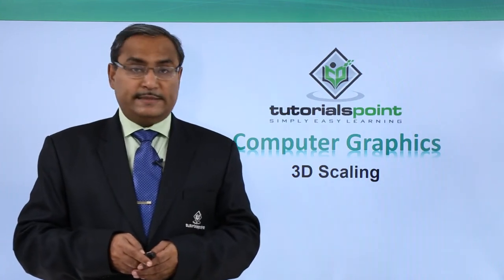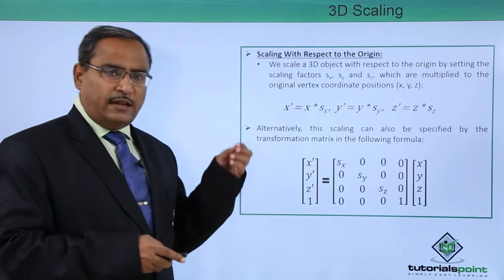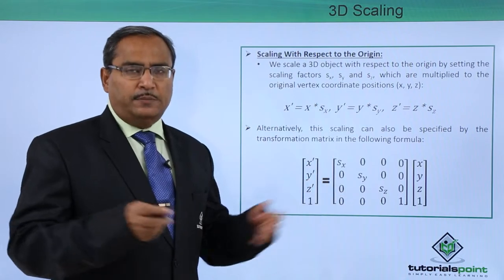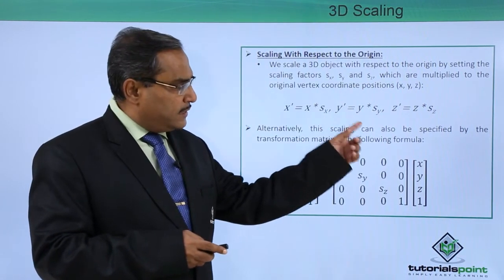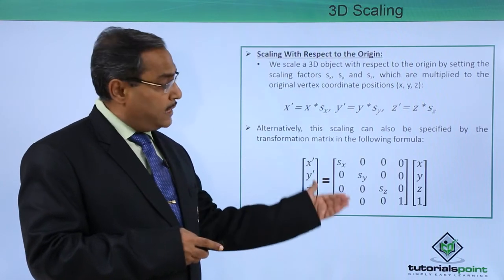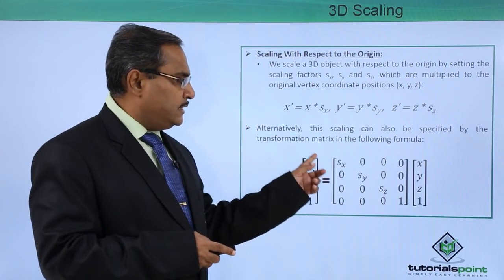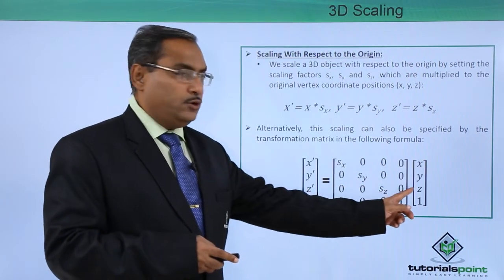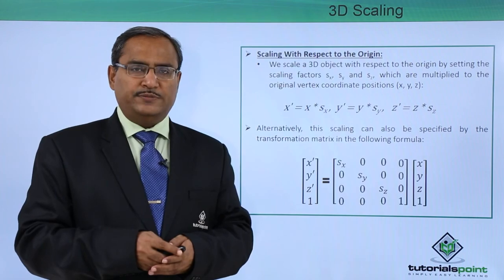3D Scaling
3D Scaling